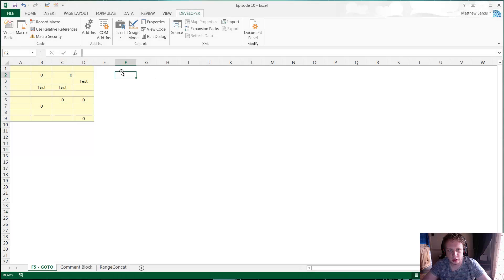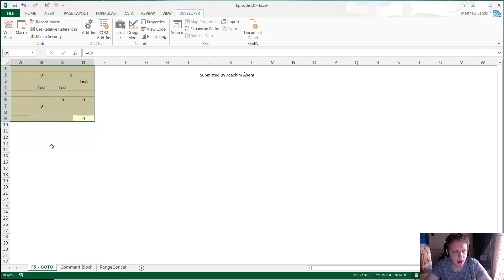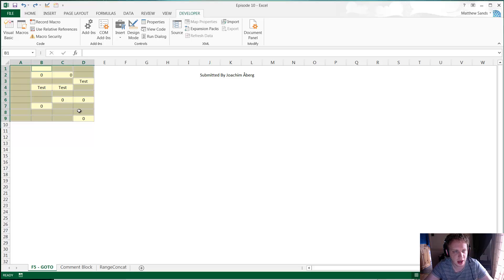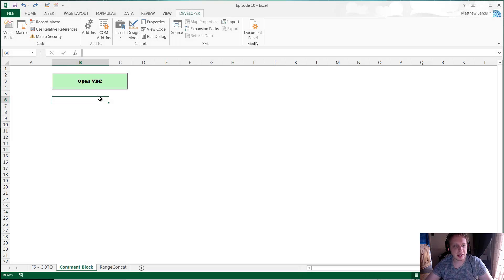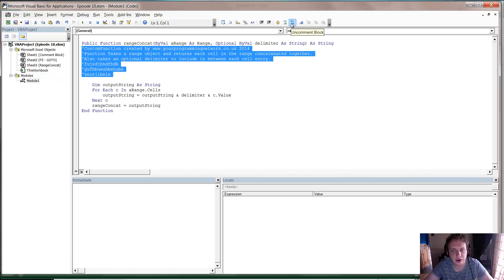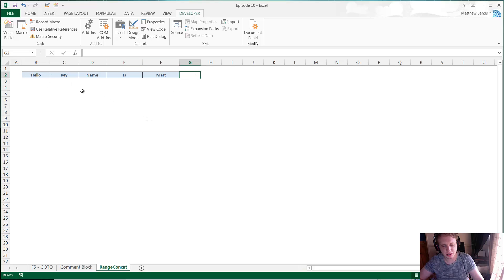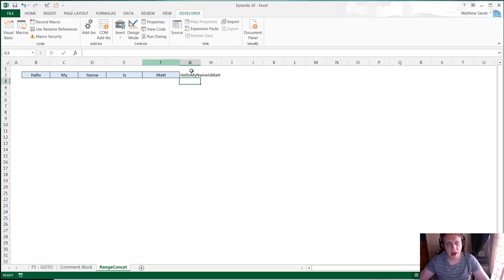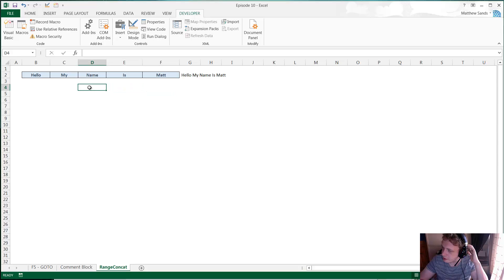Weekly Excel Hacks - Episode 10 - F5/Comment Block/Concatenate Range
Welcome to the 10th in the series of Excel Hacks (Sorry for the delay). Handy Hints and tips to improve your Excel Skills. In this week we go through:

 - F5 Goto
 - Comment Block
 - Super Hack: Custom Function - RangeConcat